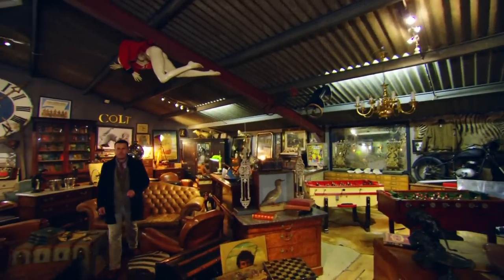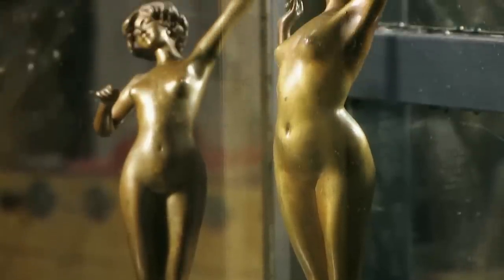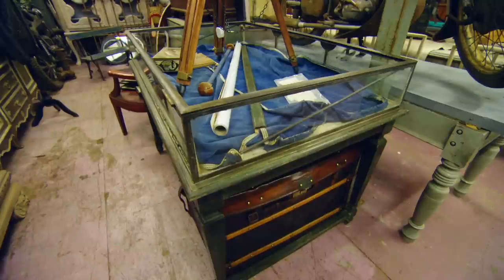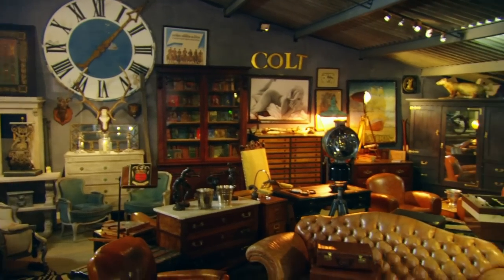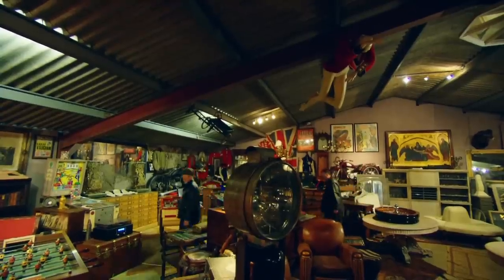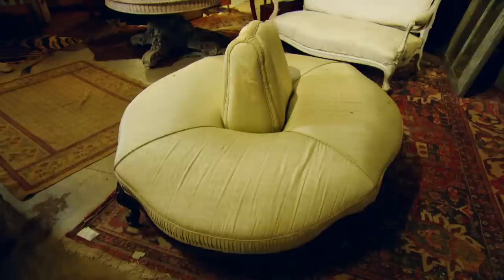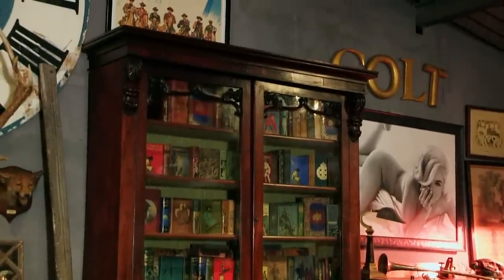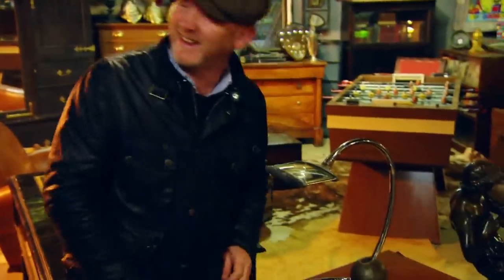Drew Is Obsessed With This 19th Century French Mirror | Salvage Hunters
With a hatred for the more modern mirrors, Drew absolutely loves this 19th Century French mirror he finds amongst a huge shed of treasure.